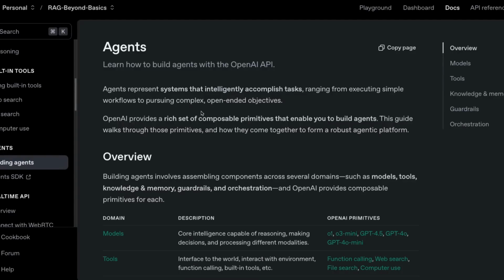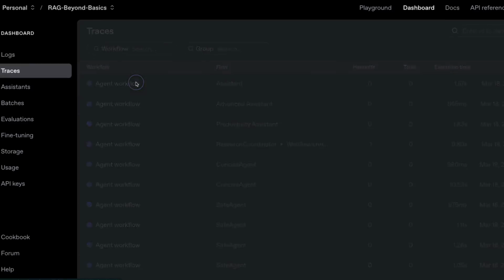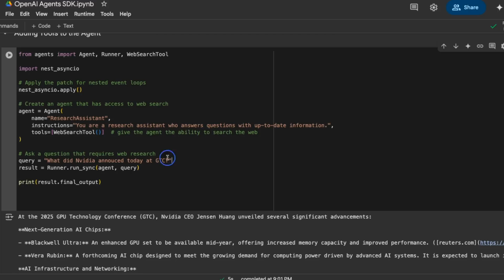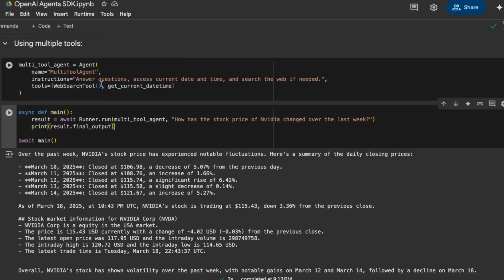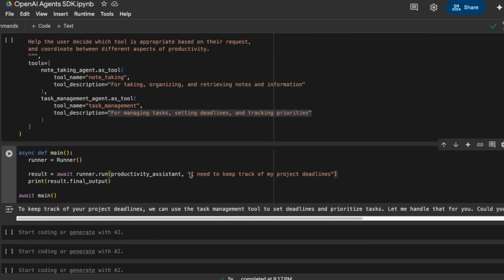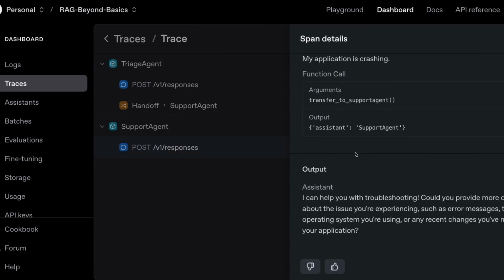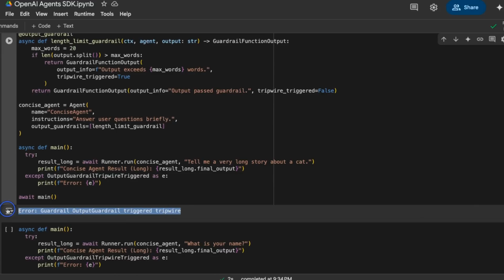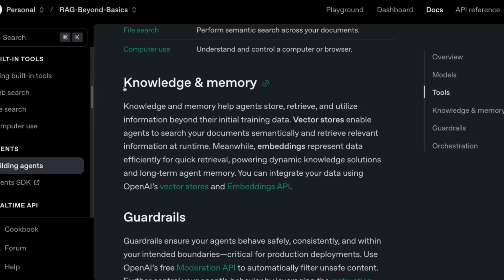Crash Course: How to Build a Multi-Agent AI System with OpenAI’s SDK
Crash Course: Building Multi-Agent Systems with OpenAI's SDK

Welcome to my crash course on OpenAI's new agent SDK! By the end of this video, you'll learn how to build multi-agent systems, understand critical concepts like tool calling, handoffs, tracing, and guardrails, and see practical applications all within a Jupyter notebook. Let's dive into how we set up agents, integrate tools, and ensure safe, efficient workflows. From basic setups to complex multi-agent structures, I cover it all.

00:00 Introduction to OpenAI's New Agent SDK
00:12 Key Concepts Overview
01:40 Setting Up Your Environment
02:05 Creating and Running Agents
06:23 Adding Tools to Agents
13:43 Building Multi-Agent Systems
21:44 Implementing Guardrails
27:14 Conclusion and Future Videos